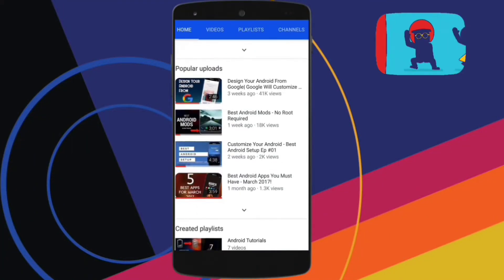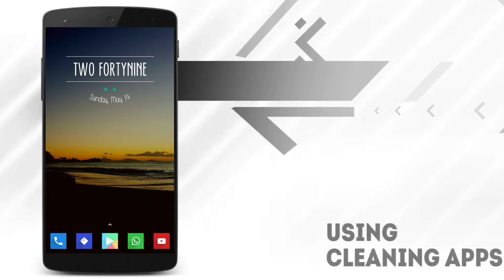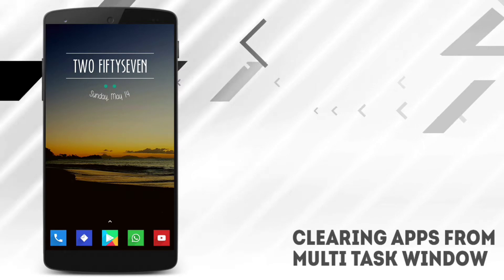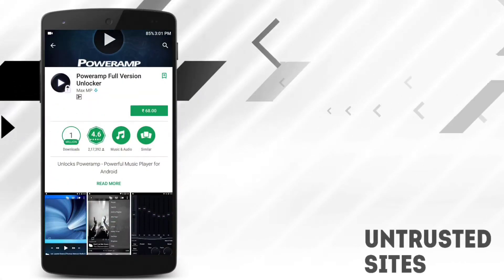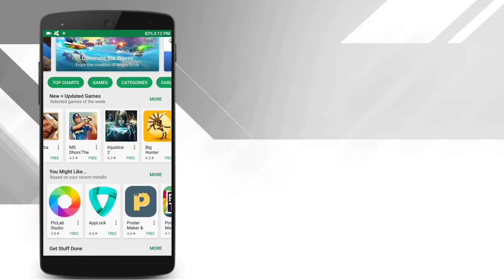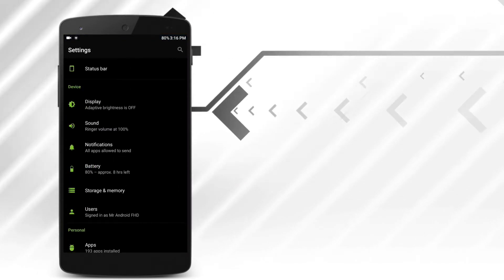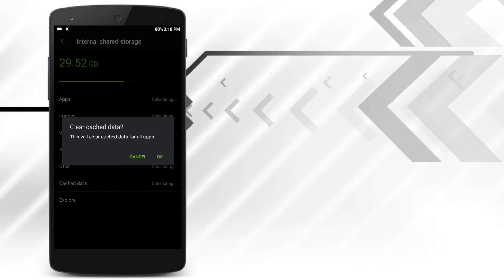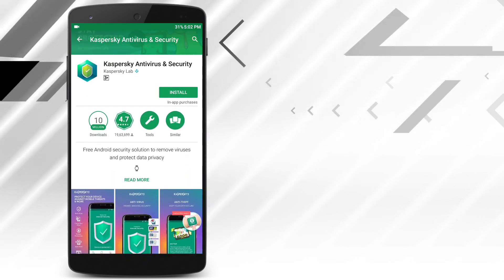7 Things You Are Doing Wrong On Your Android Phone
We think that we know everything about our android device but there are few things that we should stop doing on android. in this video , i will be showing 7 things that you should stop doing on your android phone. These are simple things which affects the performance of your device . So just follow these android tips to improve your phone speed and performance.

Video Walkthrough :

1. Using Cleaning Apps
2. Clearing Apps From Multi Task Window
3. Untrusted Sites
4. Using Anti Virus Apps
5. Using Battery Savers
6. Using Cache Clearing Apps
7. Granting Permission Without Checking

And Also Smash That Like Button :)

Subscription Is Absolutely Freeeeeeee ;)